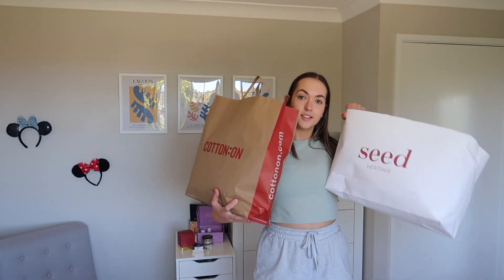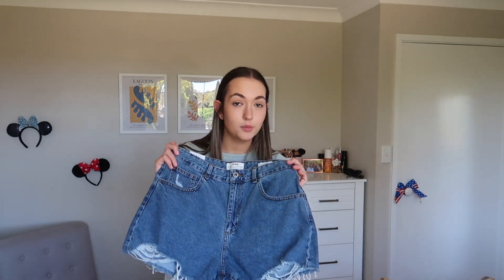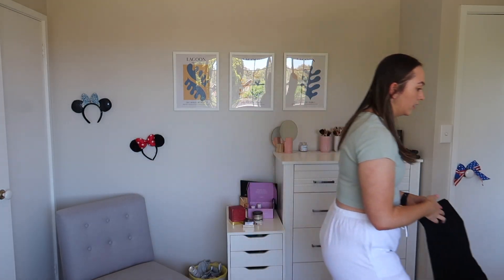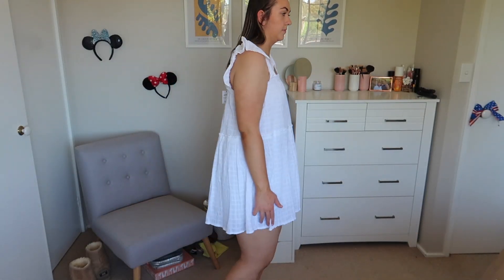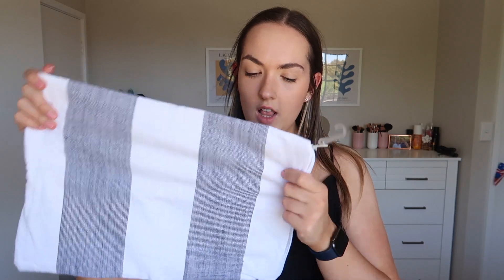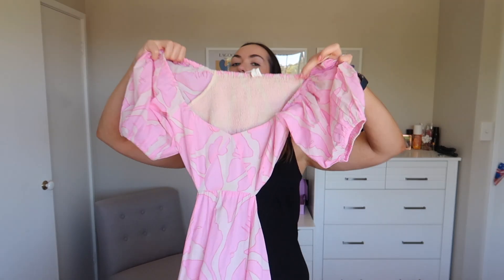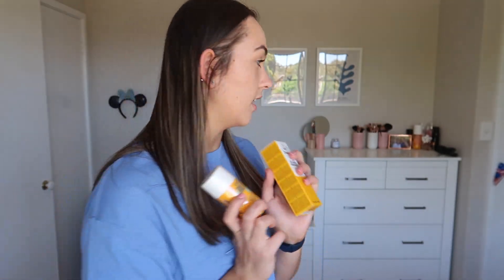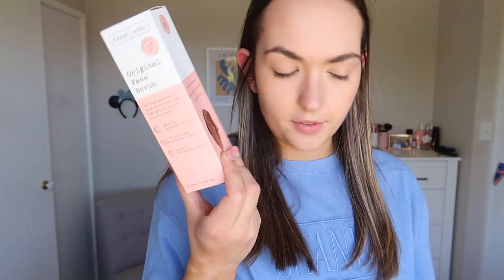my summer shopping haul!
today, i bought way too many clothes and spent way too much money but i did not regret it, in my summer shopping haul!

if you want to check out my Instagram and tik tok, the links are below

MUSIC
I love you - Laureline
insta: Music by @laurelineband - I Love You via @hellothematic